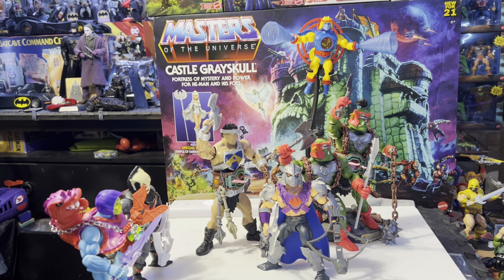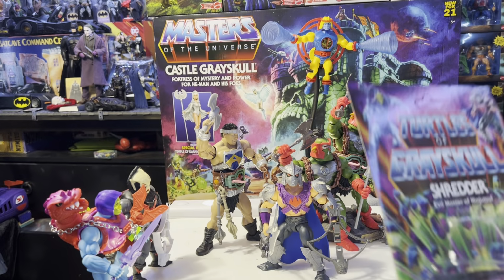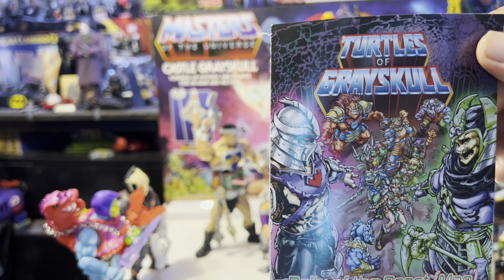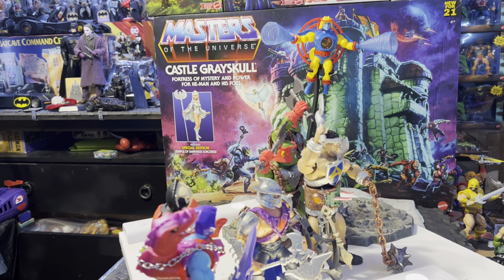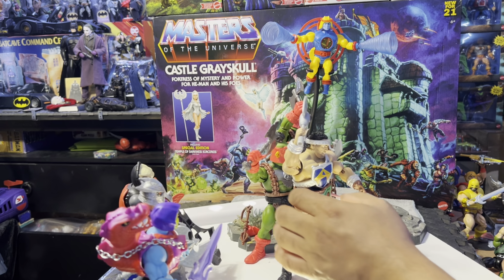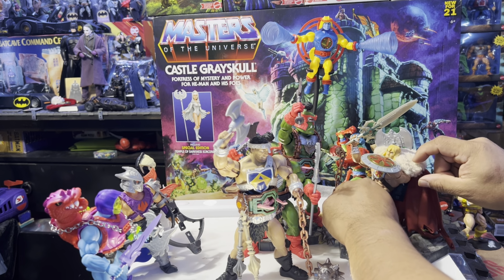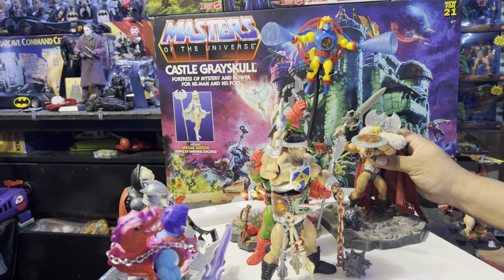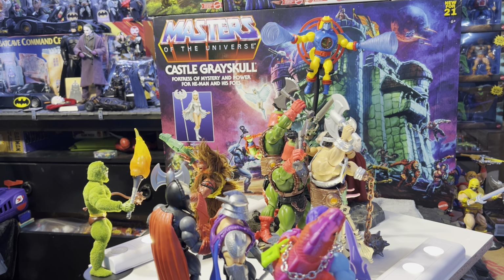Turtles of Greyskull Stedder review and more